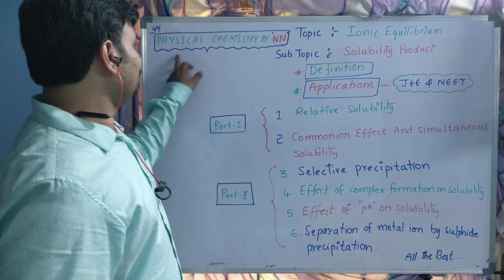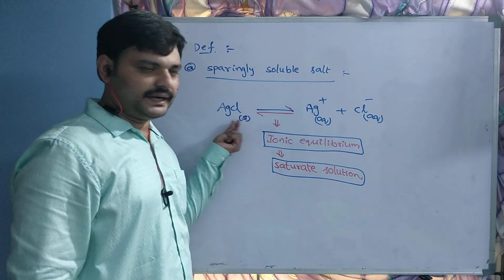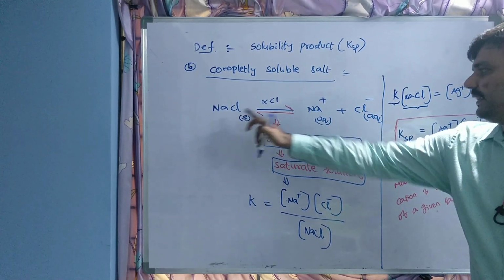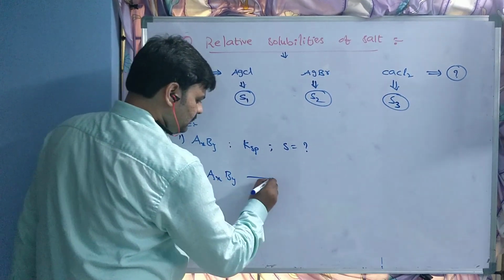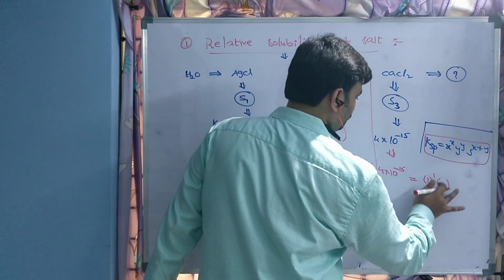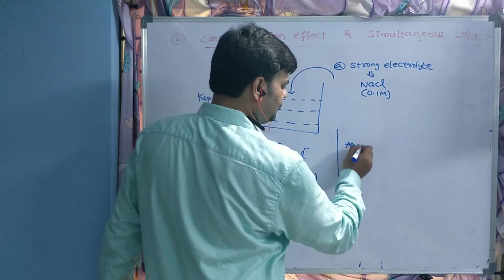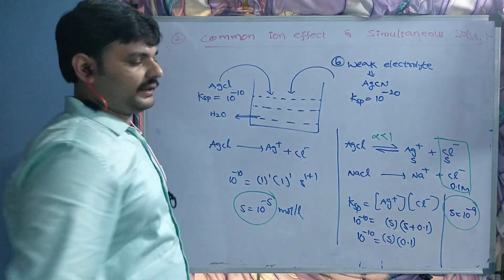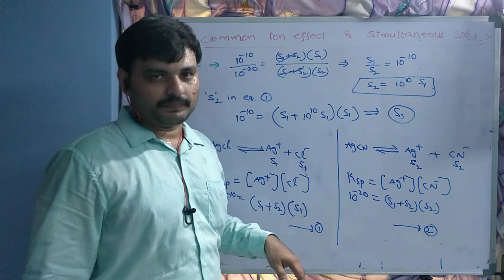IonicEqulibrium(Solubility Product part -1)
solubility product - JEE & NEET